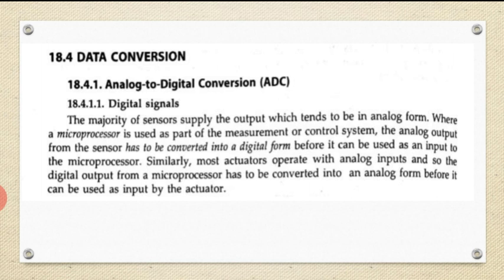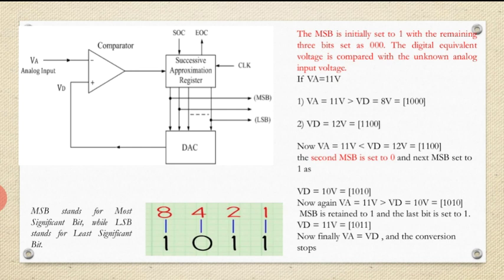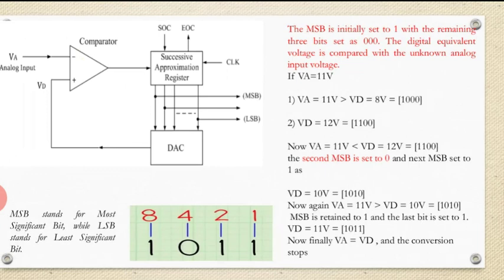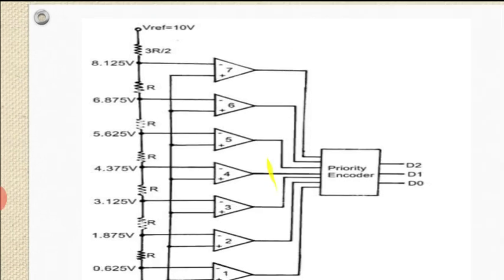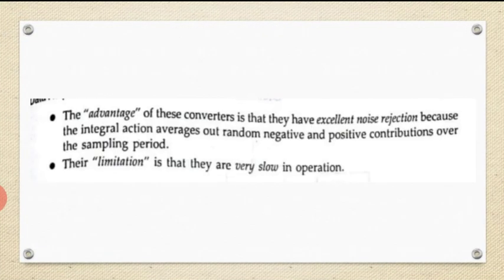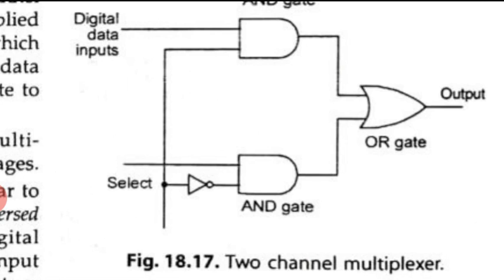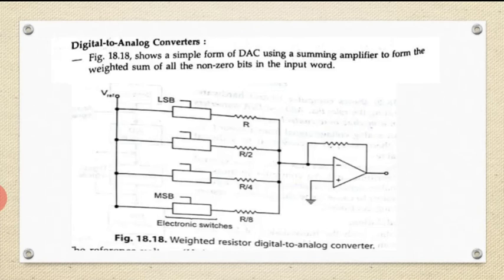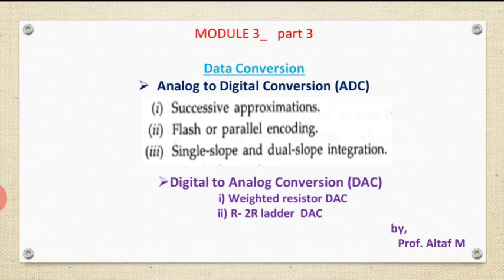S&T Module-3 Part-3